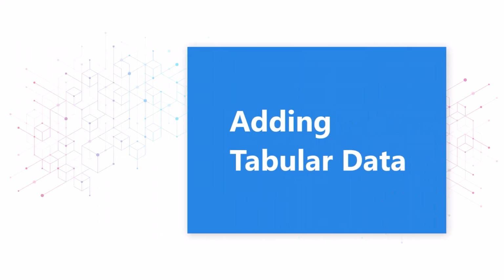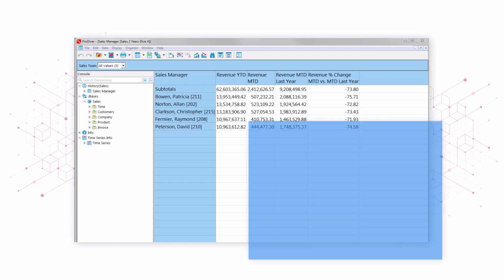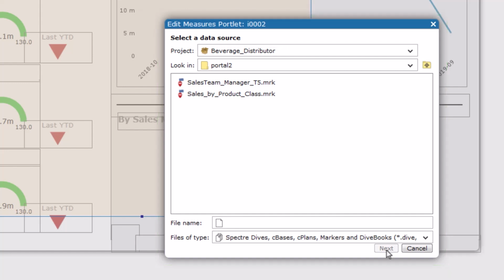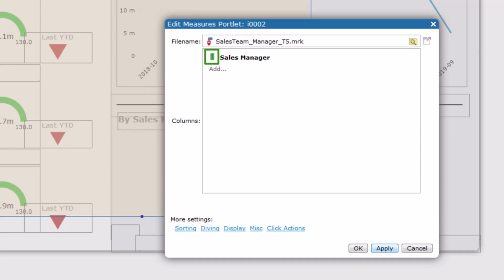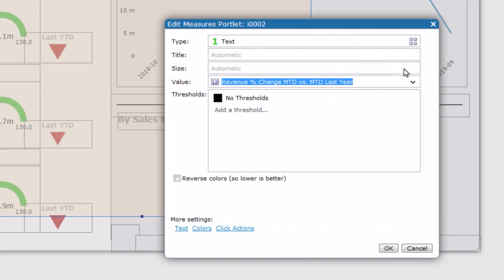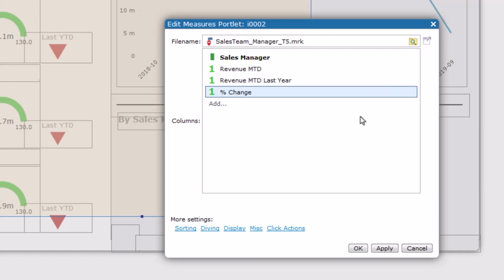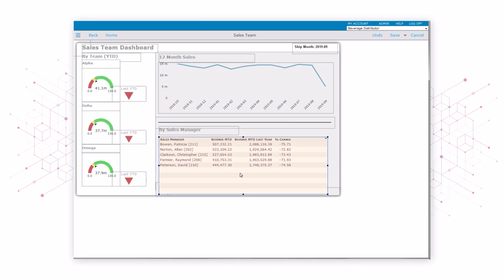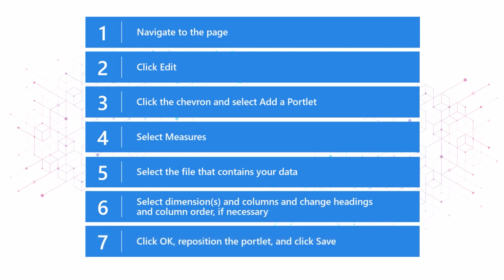How to Add Tabular Data in DivePort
Learn how to add tabular data to your DivePort site by adding a measures portlet to the page. Tabular data, organized in columns and rows, can be customized in appearance and manipulation using the Measures portlet. This tutorial will walk you through the steps to integrate a measures portlet into your DivePort page, using a practical example for a beverage distributor.

📚 WHAT WE'LL COVER:

- Introduction to Measures Portlets: Understand what measures portlets are and how they can be used to display tabular data.
- Setting Up the Scenario: Learn the context of a beverage distributor's sales team data and how measures portlets can enhance data visibility.
- Adding a Measures Portlet: Navigate to the Edit mode and open the Add Portlet gallery, select the Measures option and locate the relevant data file, identify and select the data columns to display.
- Customizing Column Names: Change column titles for clarity and rearrange columns to suit your needs.
- Finalizing the Portlet: Adjust the portlet’s size and position, and explore additional customization options like sorting and diving capabilities.

By the end of this video, you'll be able to effectively add and configure measures portlets on your DivePort pages, enabling dynamic and customized data presentations.

DivePort